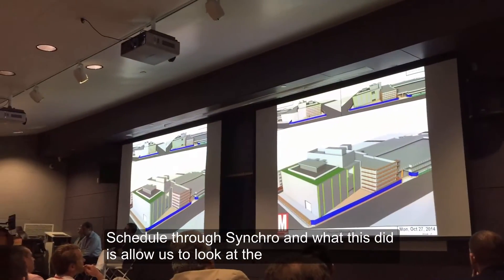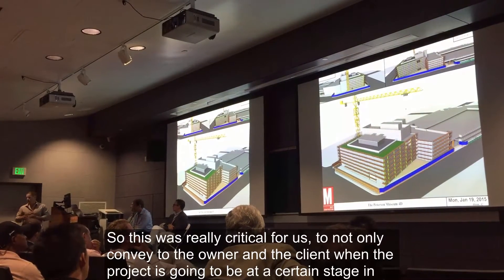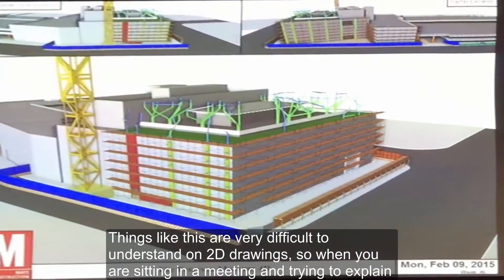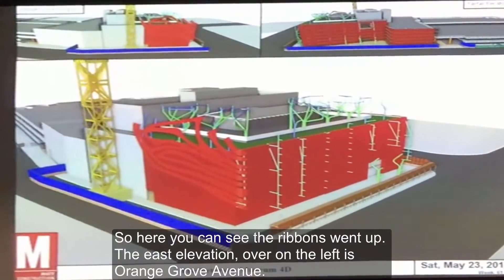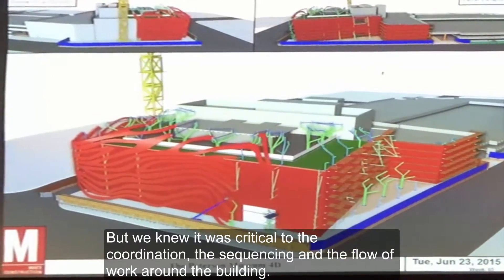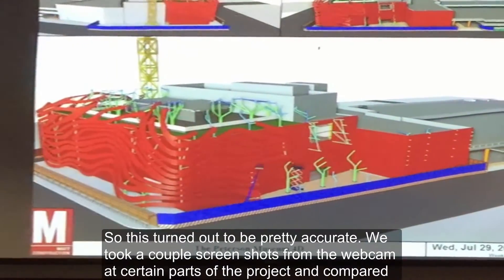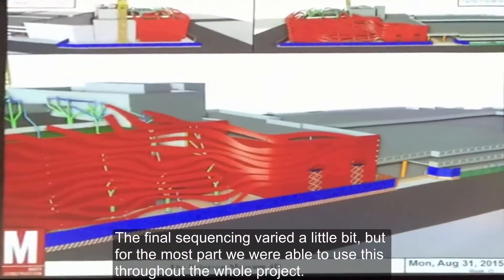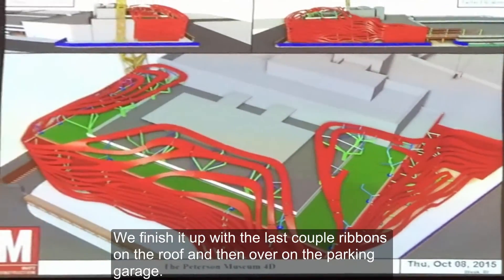Petersen Automotive Museum - SYNCHRO 4D Construction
Excerpt from “The Efficient Use of BIM in the Design, Engineering, Fabrication, and Erection of the Petersen Automotive Museum Façade” at the The Tenth Annual USC BIM Conference 2016.

SYNCHRO 4D by MATT Construction. Speaker: Harlan
Prather